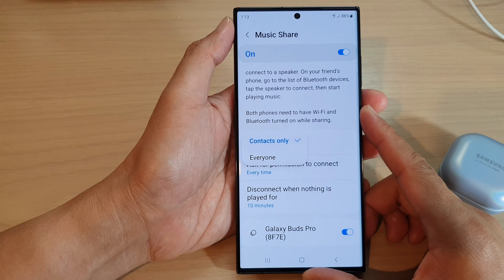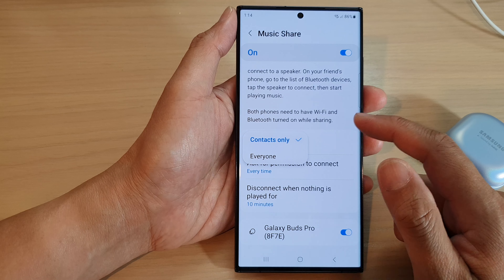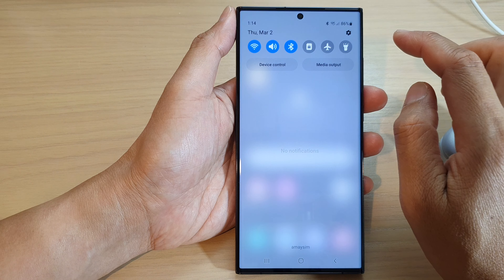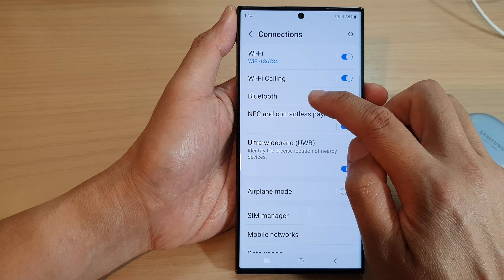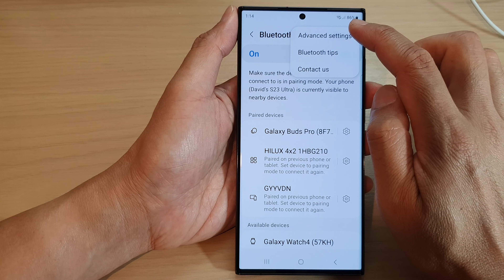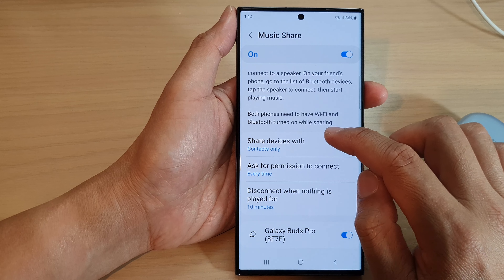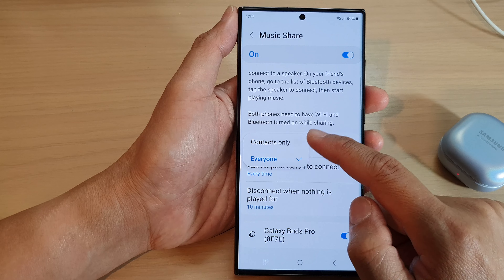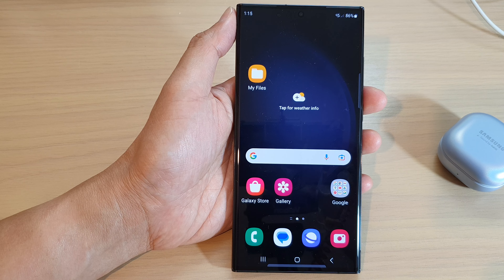Galaxy S23's: How to Set Bluetooth Music Share Contacts Only/Everyone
How to Set Bluetooth Music Share to Contacts Only/Every on the Samsung Galaxy S23/S23+/Ultra.

The Bluetooth Music Share Contacts Only feature on Galaxy S23 is a useful feature that allows you to share your music with specific contacts. Here are some of its features:

Selective sharing: With Bluetooth Music Share Contacts Only, you can select specific contacts with whom you want to share your music. This means that only those selected contacts will be able to hear your music when they are connected to your Bluetooth device.

Privacy control: This feature helps you maintain your privacy by limiting the sharing of your music to only those contacts you select. This can be useful in situations where you don't want to share your music with everyone around you.

Seamless connectivity: This feature allows you to seamlessly connect and share your music with the selected contacts when they are within the range of your Bluetooth device.

Easy setup: The Bluetooth Music Share Contacts Only feature is easy to set up and use. You can quickly select the contacts you want to share your music with and start playing your music on your Bluetooth device.

Overall, the Bluetooth Music Share Contacts Only feature on Galaxy S23 provides selective sharing, privacy control, seamless connectivity, and easy setup for sharing your music with specific contacts. It can be a useful feature in situations where you want to enjoy your music with a select group of people.